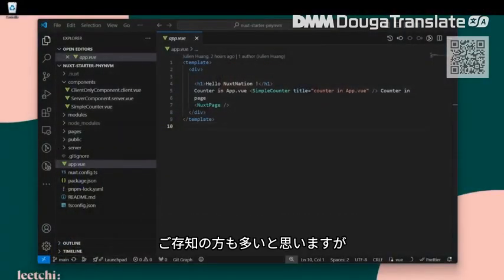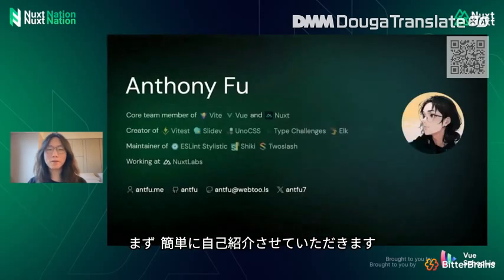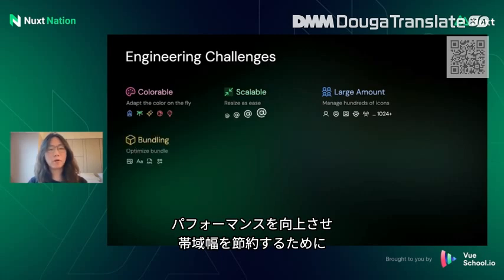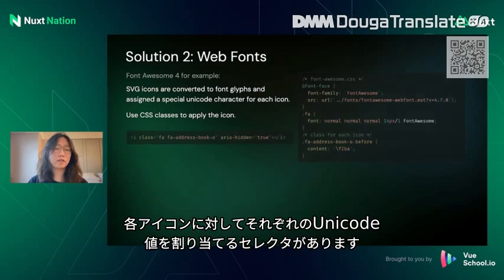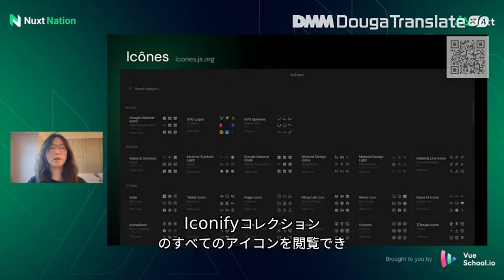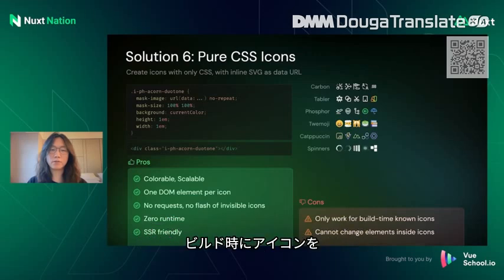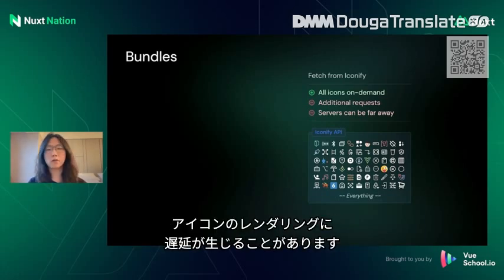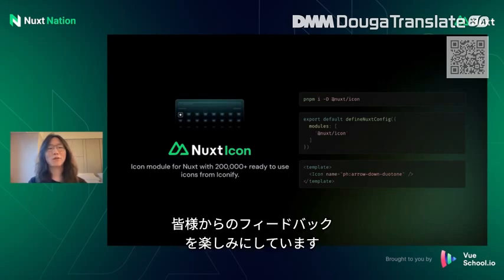Nuxt Nation 2024 Nov 12 Part1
with Japanese Sub